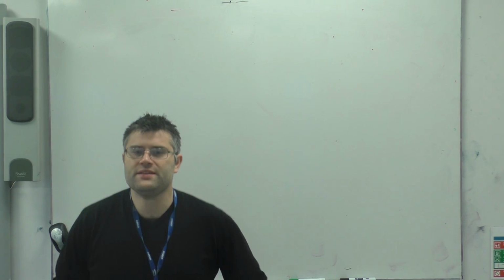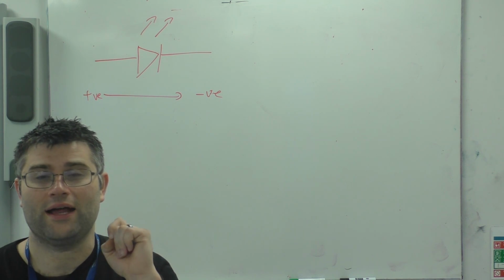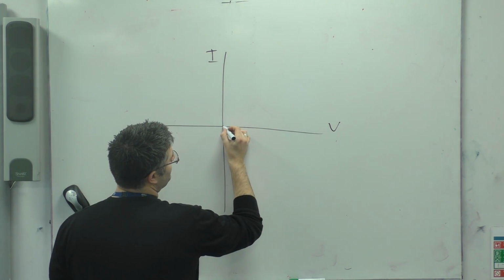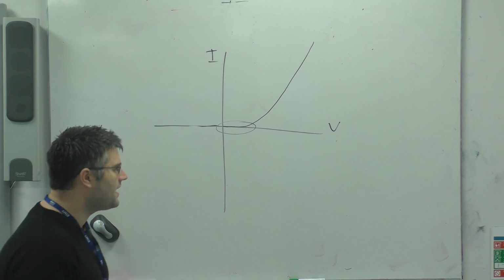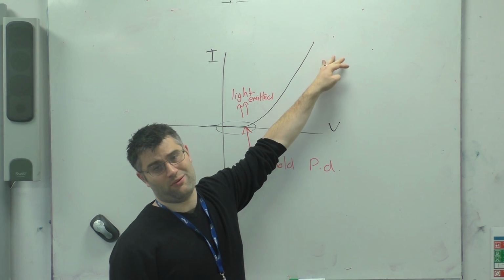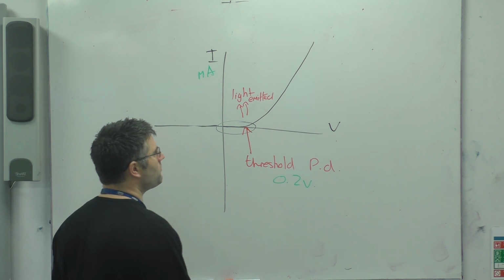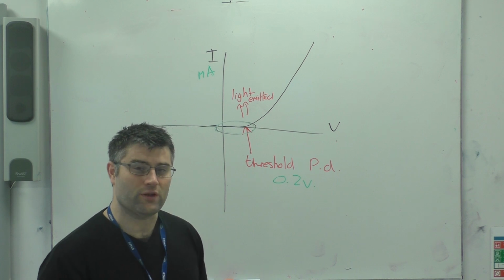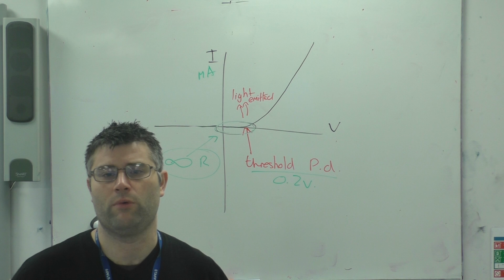I/V Characteristics 2